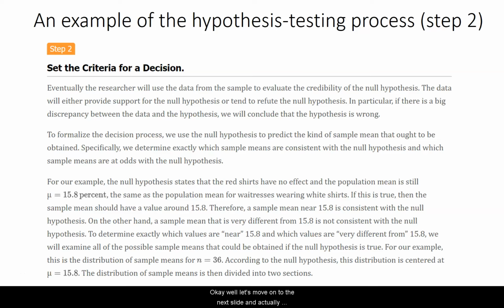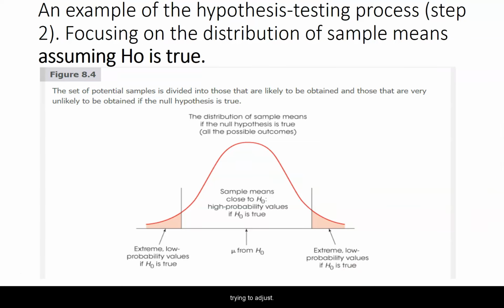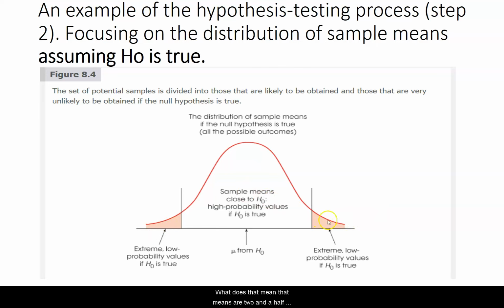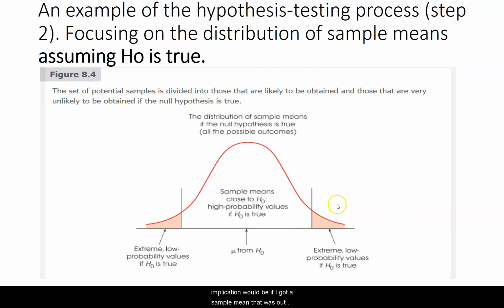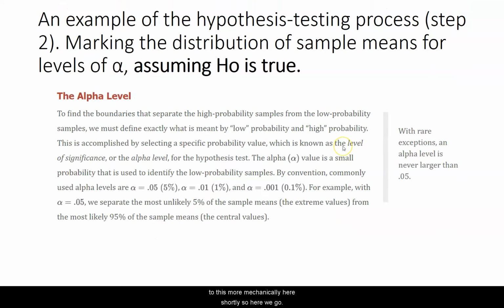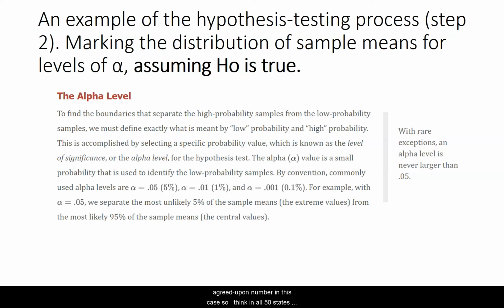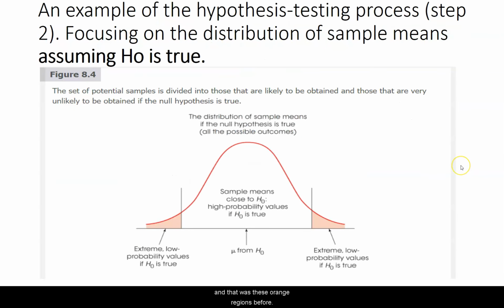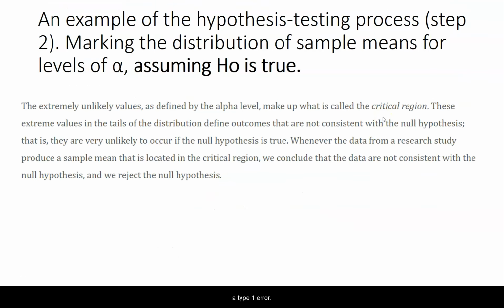Chapter 8 part 5 more detail on alpha in the two tailed context and mention of Type I error